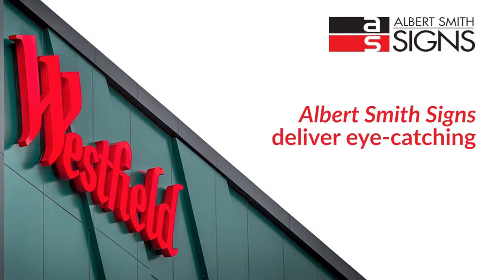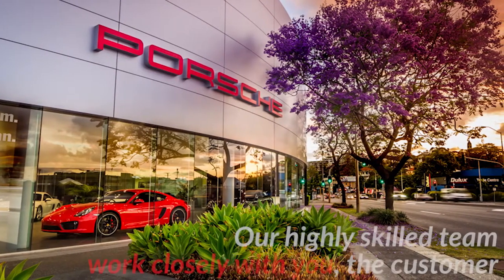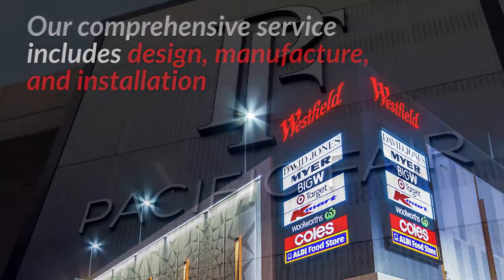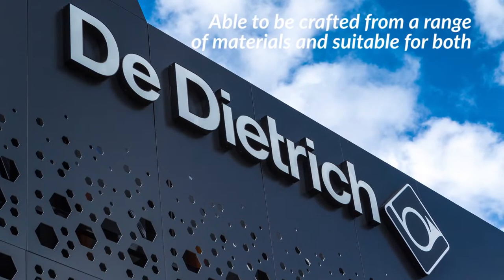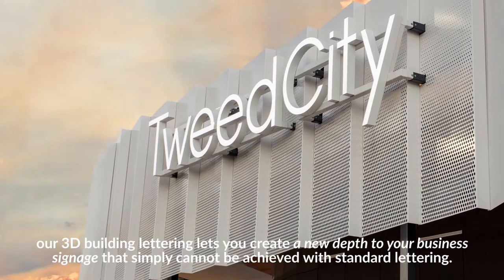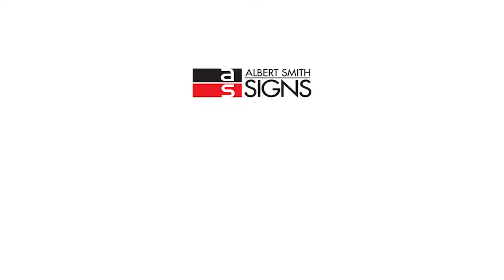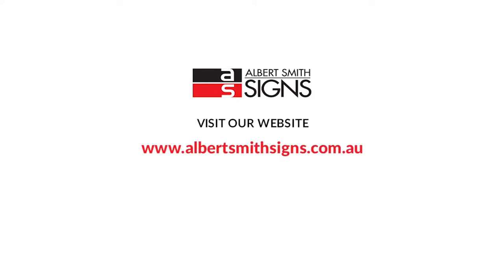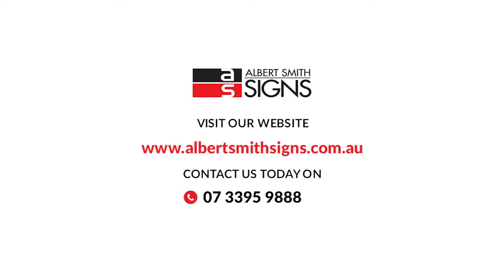3D Signage, 3D Building Lettering & Dimensional Signage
Our eye-catching 3D building lettering, 3D lettering or Dimensional Lettering, will guarantee your signage and brand stands out from the crowd.

Our quality Permasign lettering will ensure your brand is prominent in its displayed environment. Permasign lettering is able to be crafted and moulded from a range of durable materials.